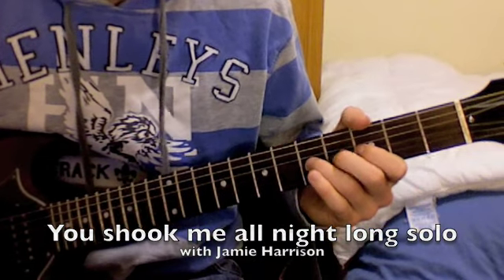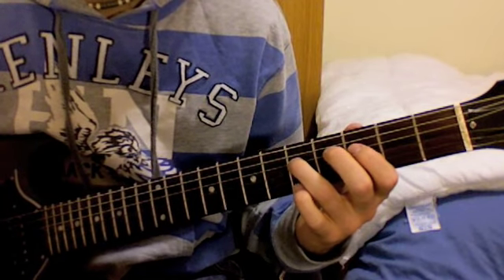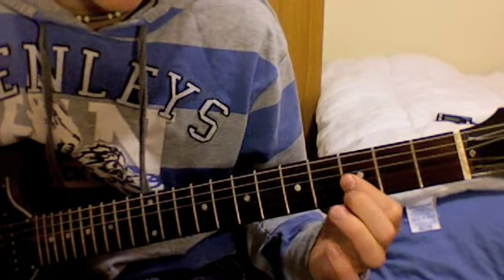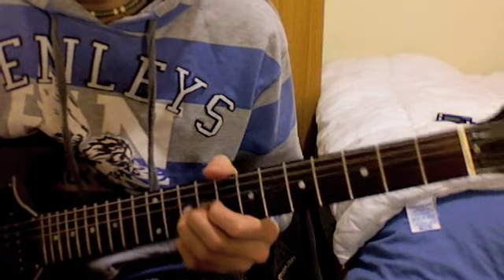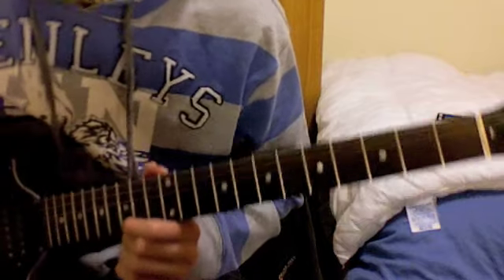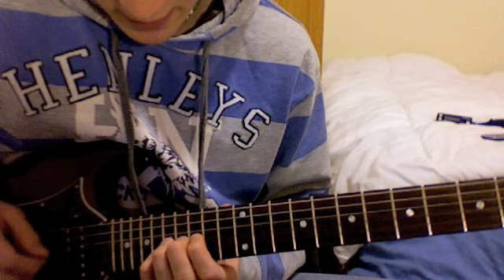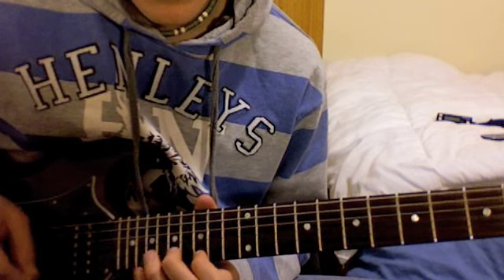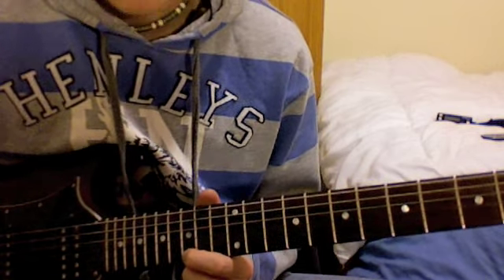You shook me all night long solo lesson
Here is a video lesson on how to play the solo to You shook me all night long by AC/DC. To see a cover of the song to check accuracy please check my youtube channel. Please comment and rate!